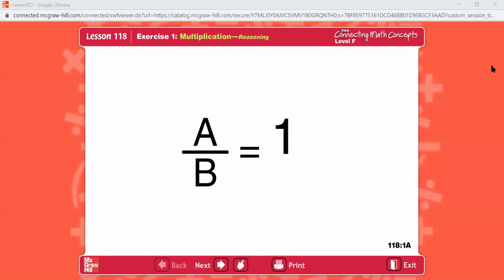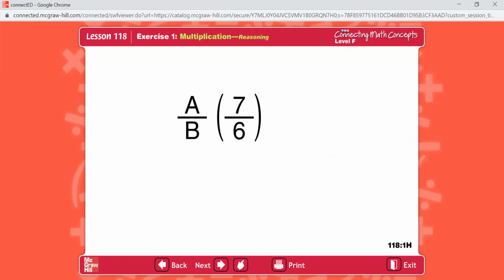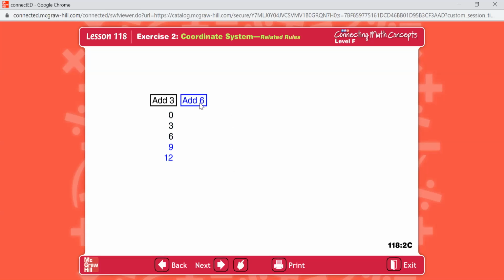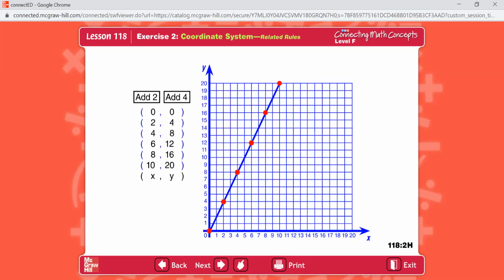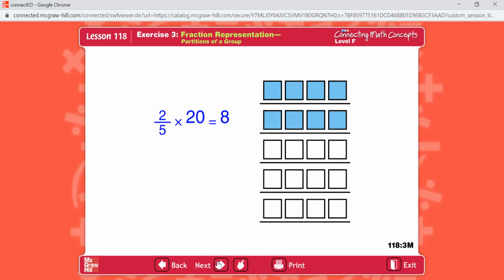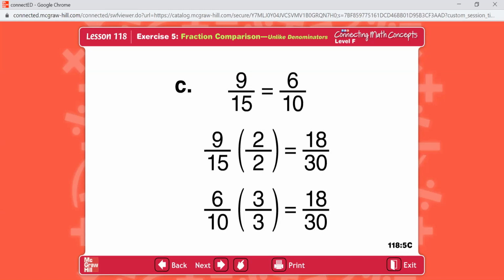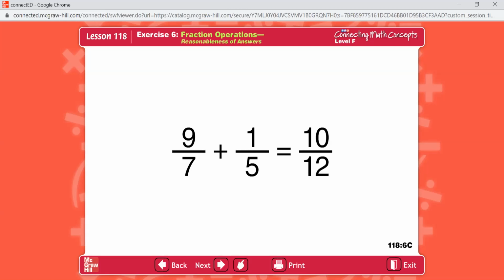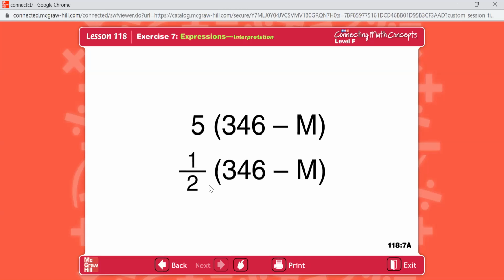Math Lesson 118